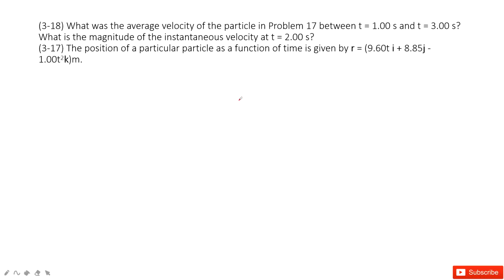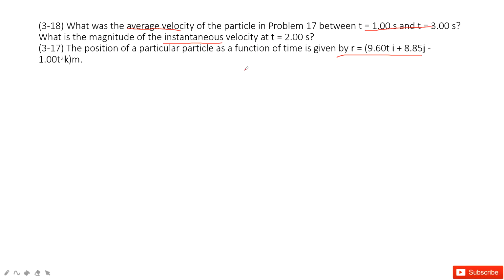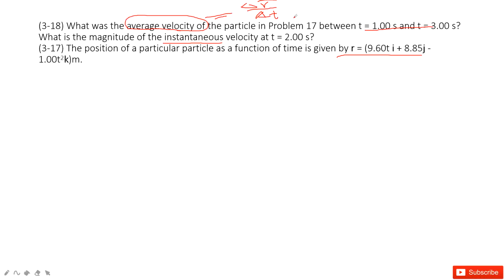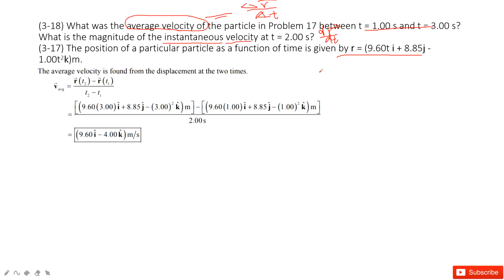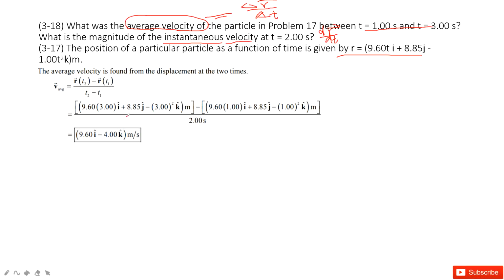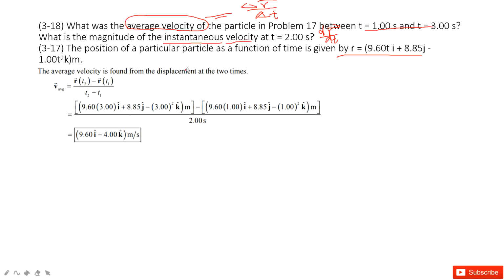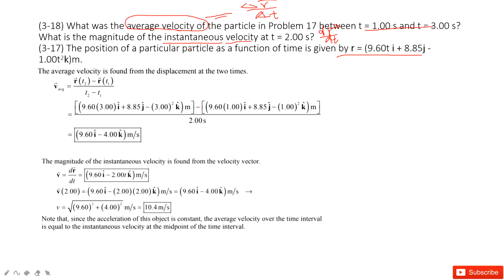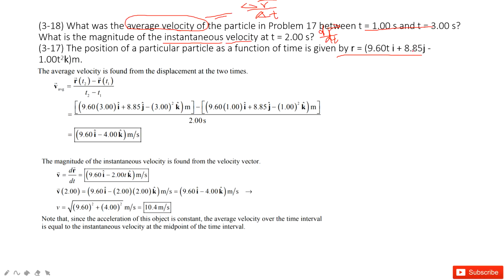(3-18) What was the average velocity of the particle in Problem 17 between t = 1.00 s and t = 3.00 s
(3-18) What was the average velocity of the particle in Problem 17 between t = 1.00 s and t = 3.00 s? What is the magnitude of the instantaneous velocity at t = 2.00 s?